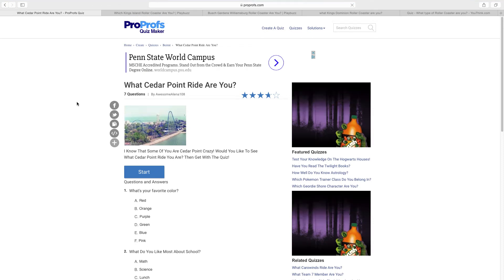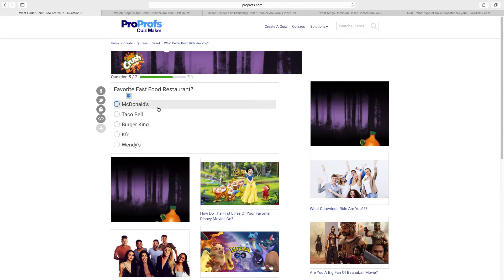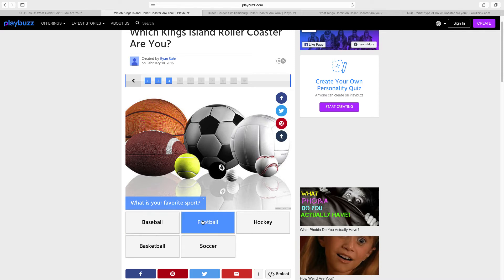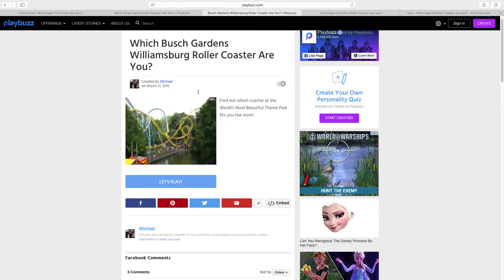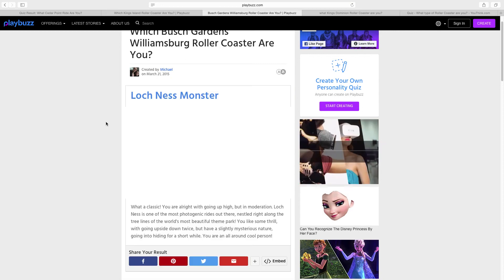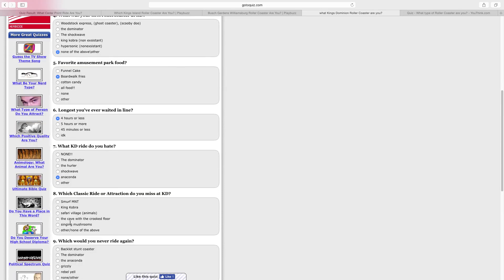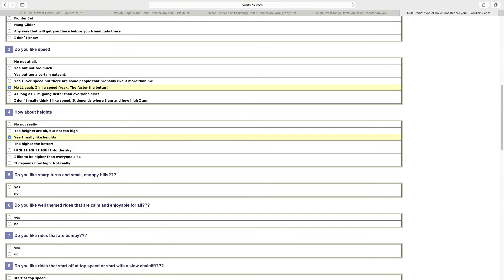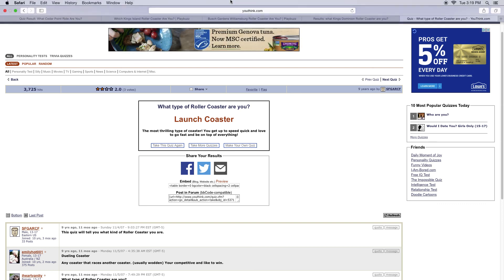Coaster Battle Man Takes Some More Which Coaster Are You Quizzes